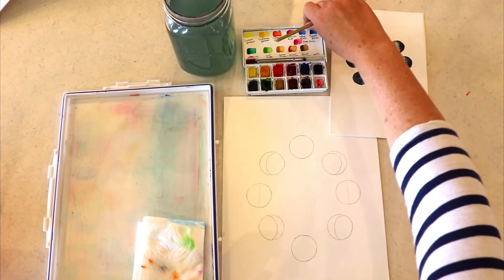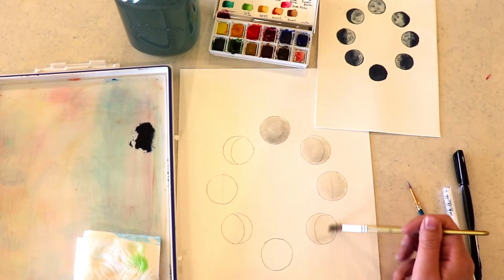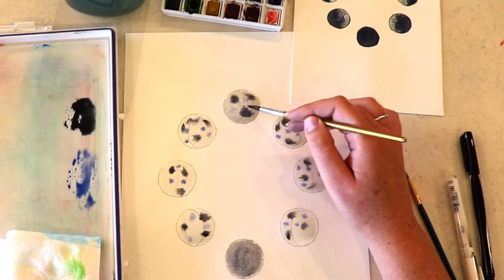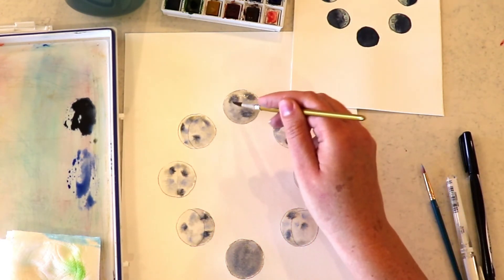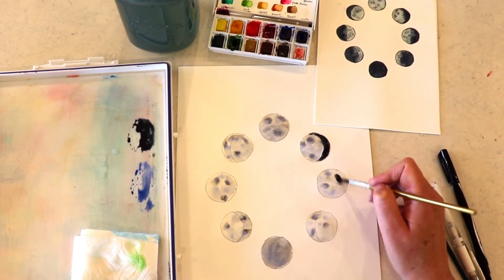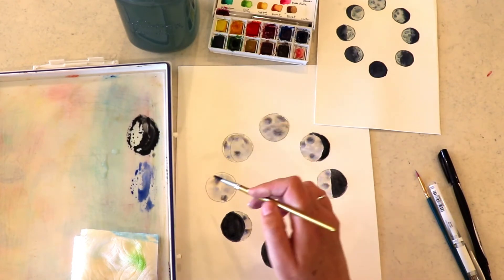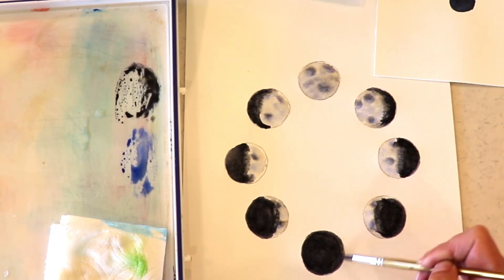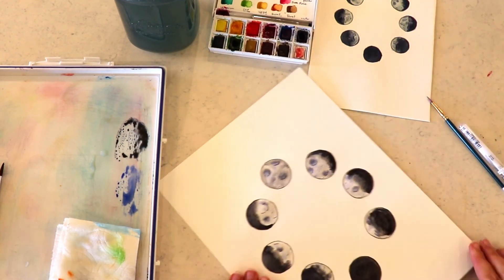How to Watercolor Paint Moon Phases - Easy Tutorial for Beginners and Kids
Paint Watercolor Moon Phases with me!  You can find the template and all the information on supplies here:

Check out Nature's Art Club!  It's a monthly club for families to learn about nature and art together.

For more FREE tutorials and awesome resources go to Lily and Thistle - Living a Creative Life at Home